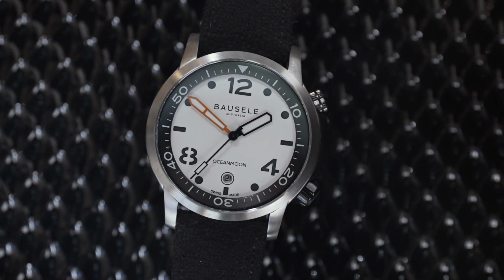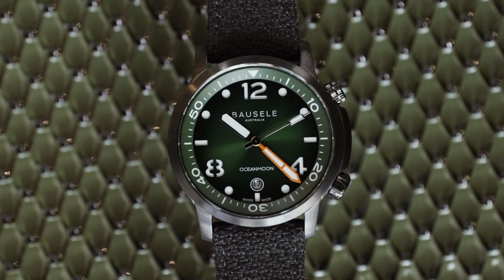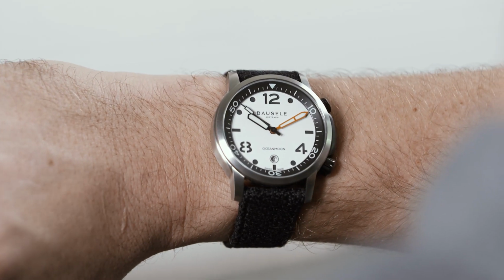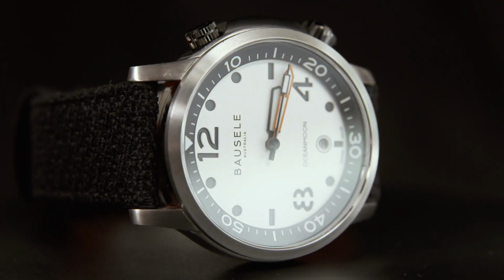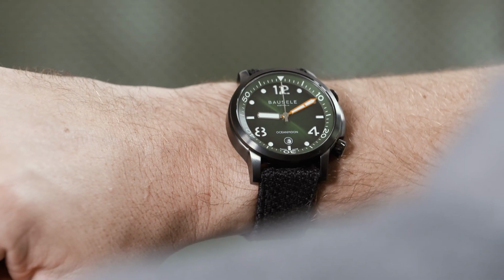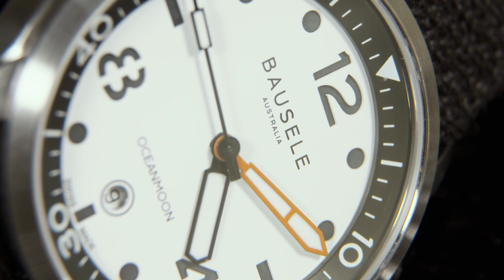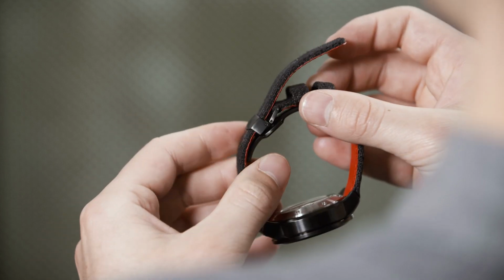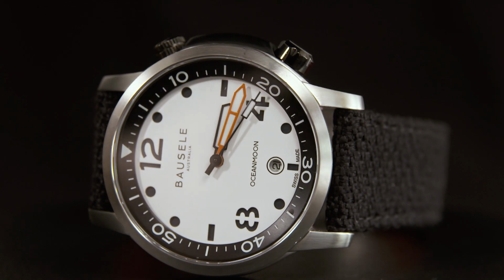Bausele Ocean Moon v1